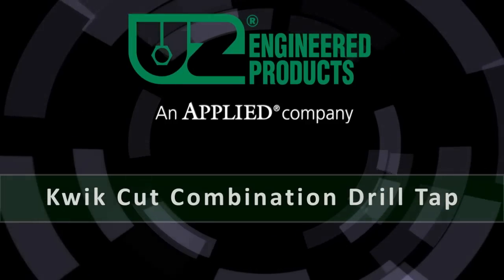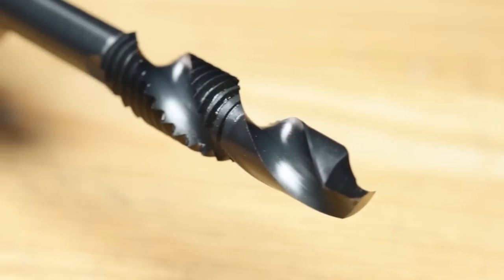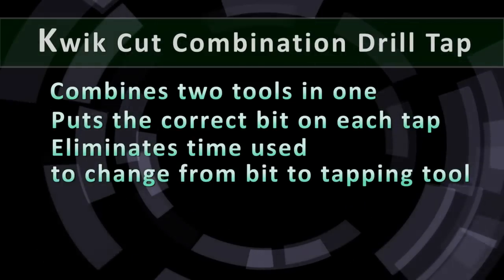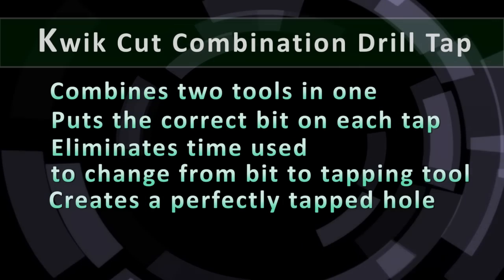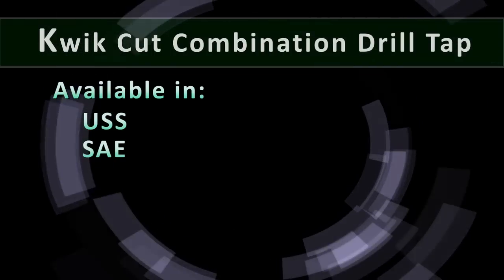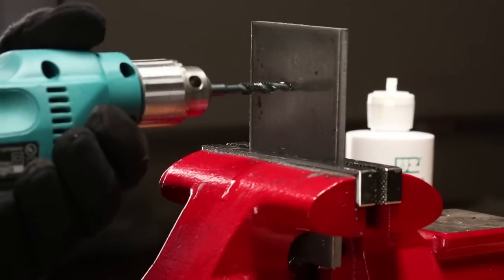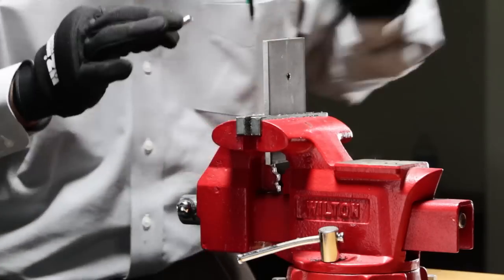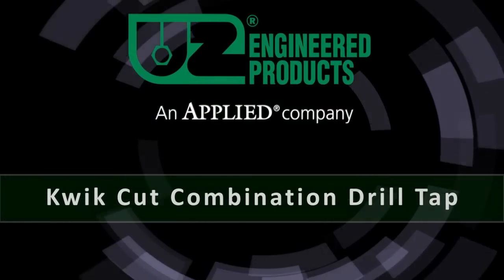UZ Kwik Cut Combination Drill Tap | Applied Industrial Technologies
Applied Industrial Technologies is a leading North American distributor of industrial products and services.